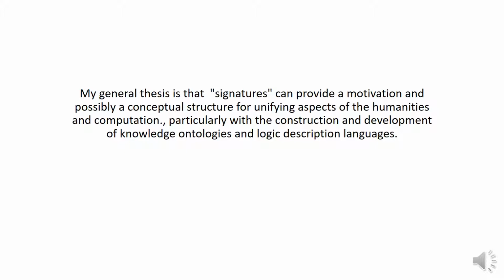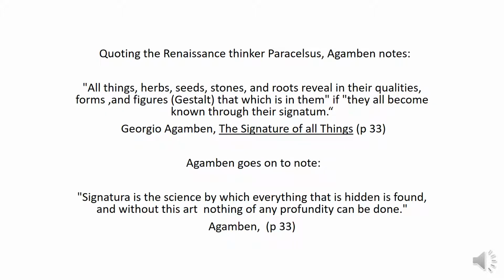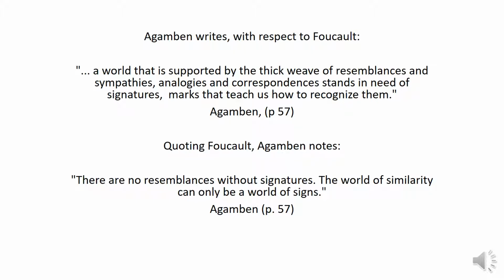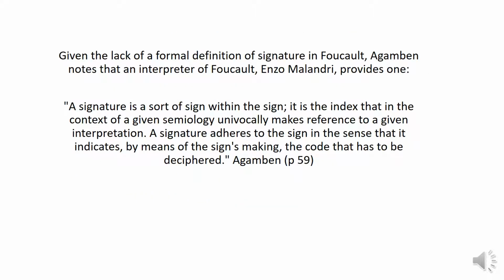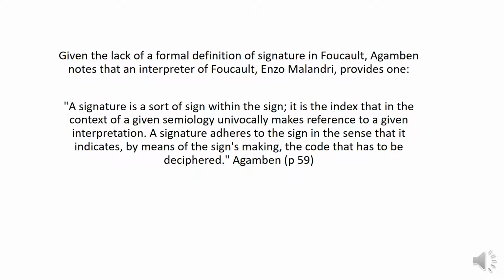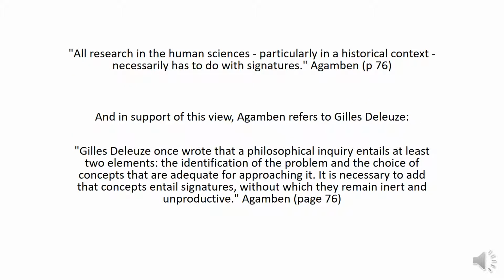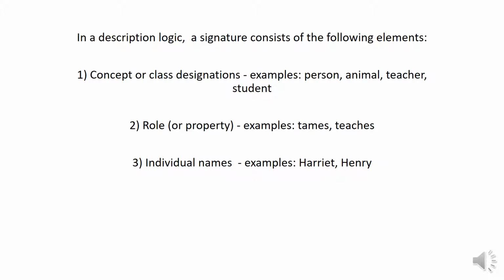Signatures in the Human World and in Machines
This is a very short presentation exploring the uses of "signatures" in the human and computational sciences.